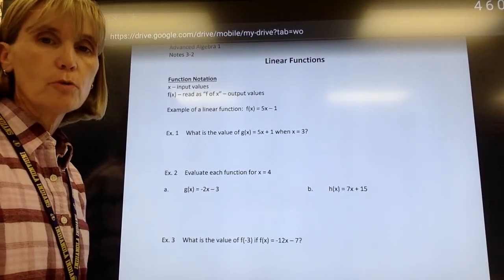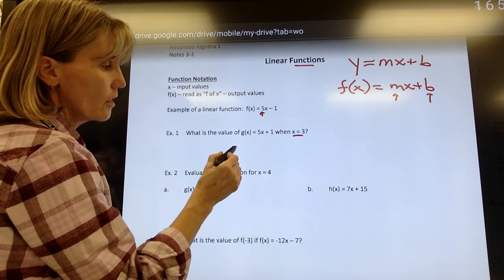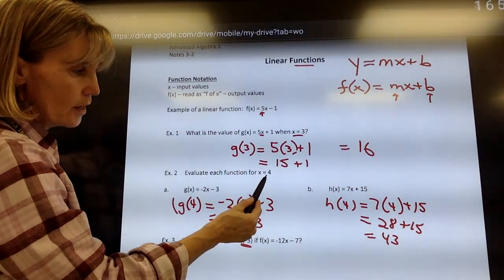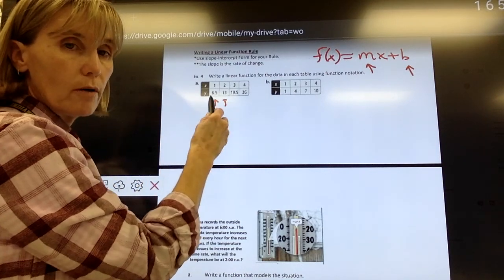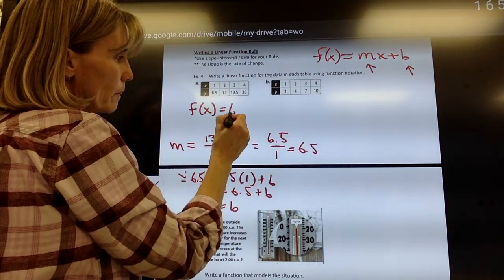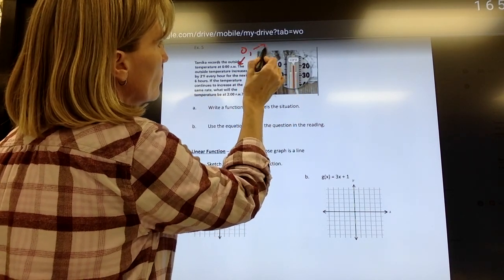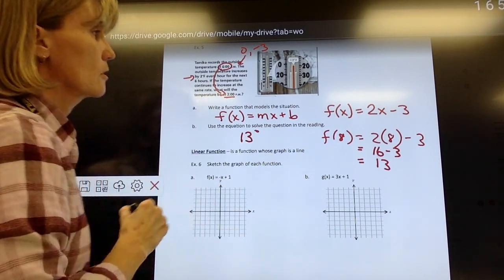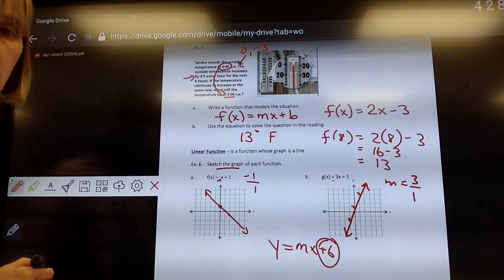3-2 Linear Functions